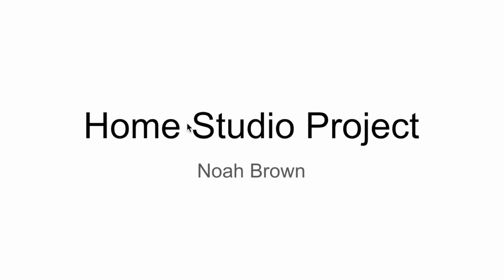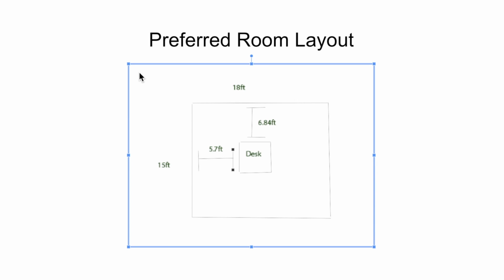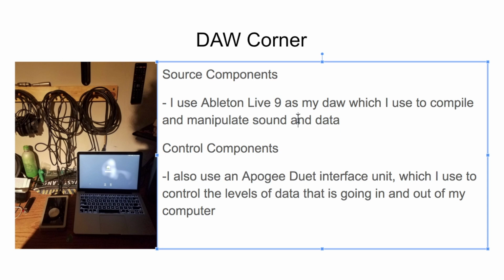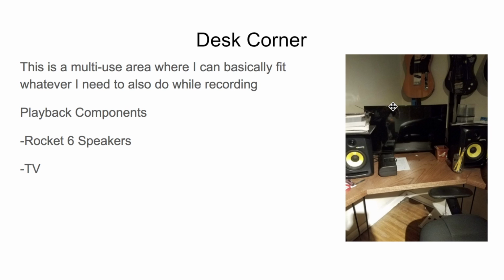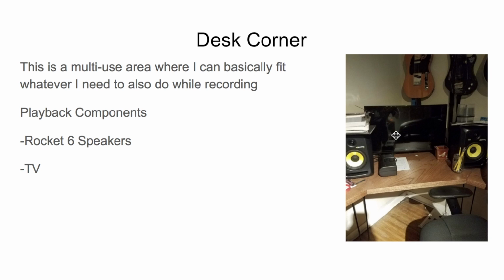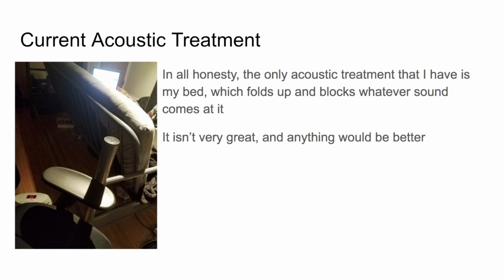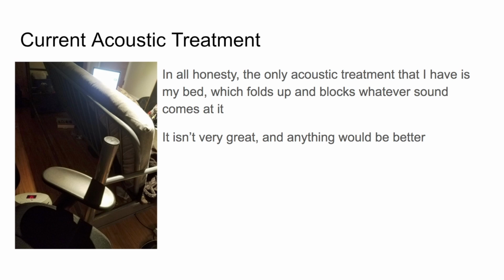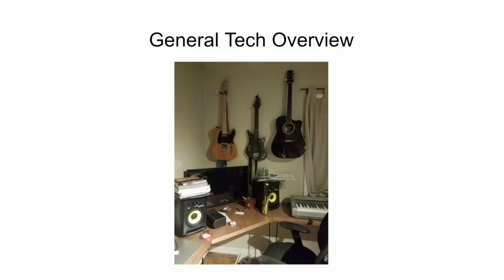Home studio Proj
Home Studio Project Final